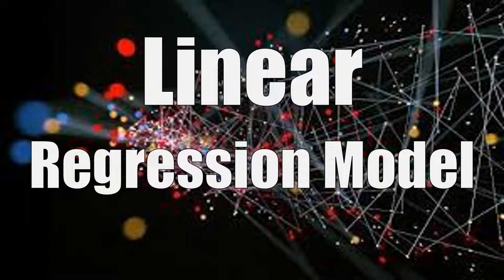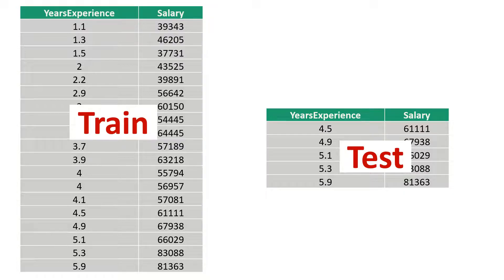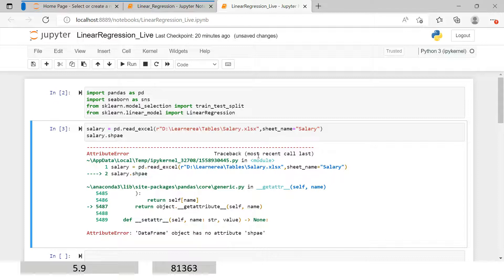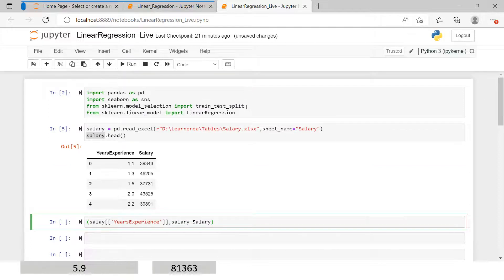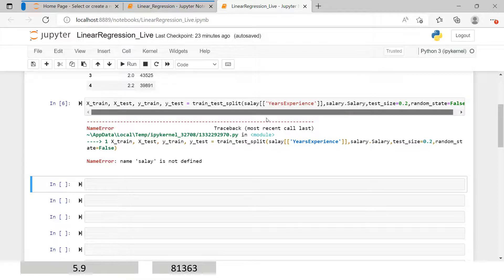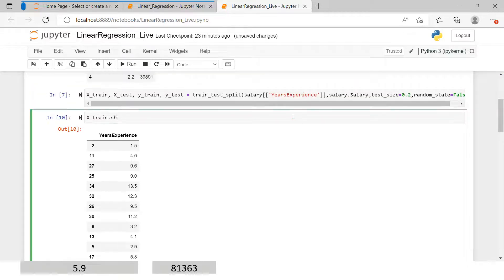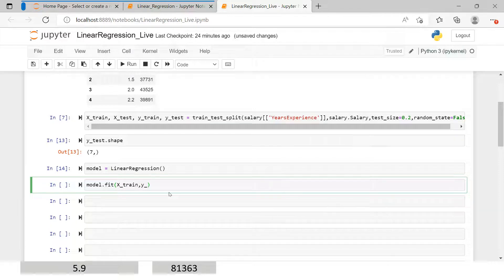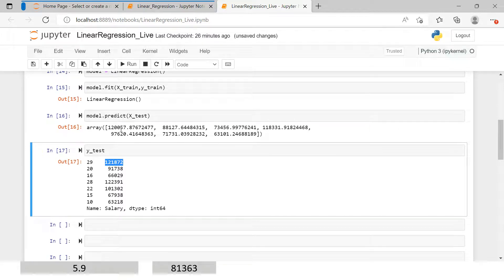Data Science | How to Make Linear Regression Model in Python using sklearn or scikit-learn|Learnerea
Data Science | How to Make Linear Regression Model in Machine Learning using sklearn or scikit-learn module in Python | Predicting Salary Using Linear Regression Model | Learnerea

00:00 - Introduction and understanding the problem statement and the data
03:39 - Train Test Split of the data
07:41 - Creating model object and doing the prediction
09:10 - Checking the accuracy score
10:33 - Creating interface with Linear Regression Model to predict the salary
13:05 - Predict for set of supplied inputs/data

You can download the excel file used in the video, using -
Kaggle
GitHub
 File Name - Salary.xlsx

You can download the script created in the video, using -
File Name - LinearRegression_Live.py